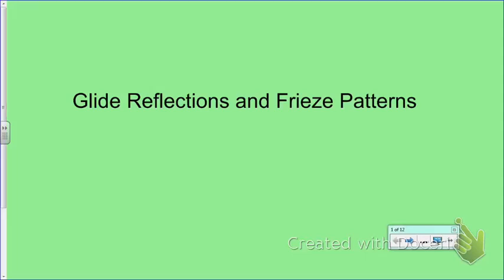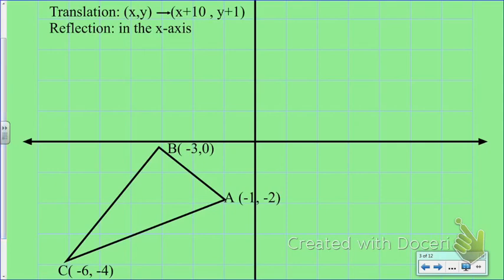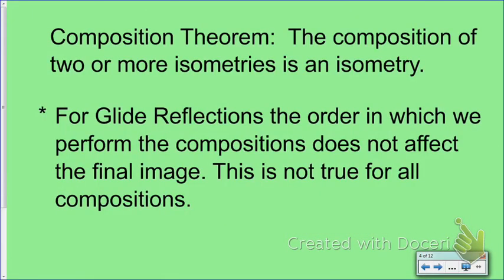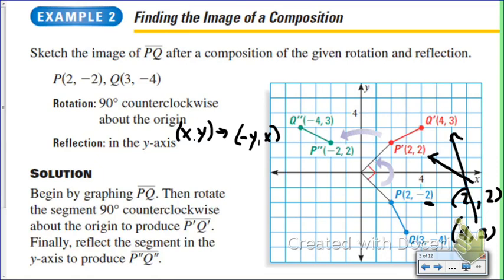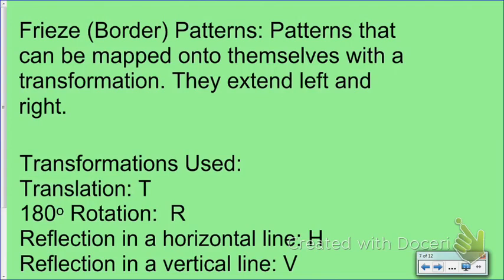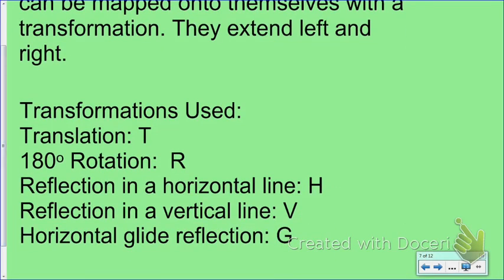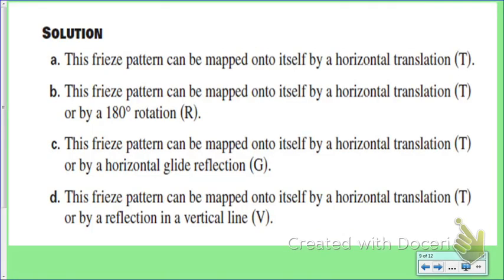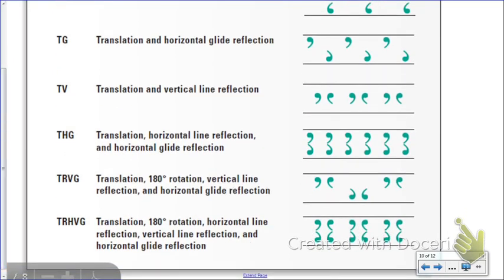Geometry- Glide Reflections and Frieze Patterns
Notes for Geometry- Glide Reflections and Frieze Patterns